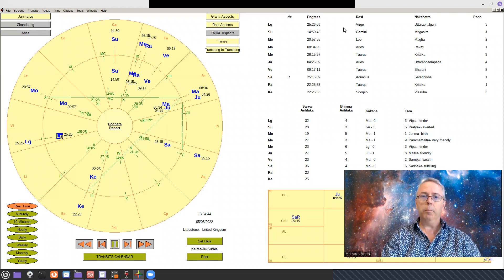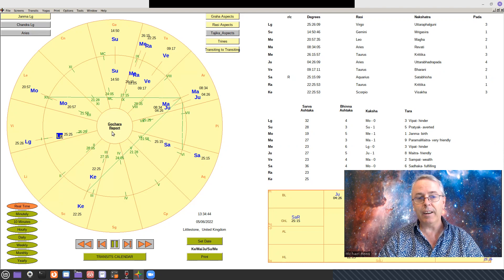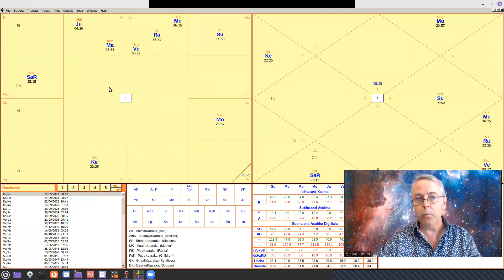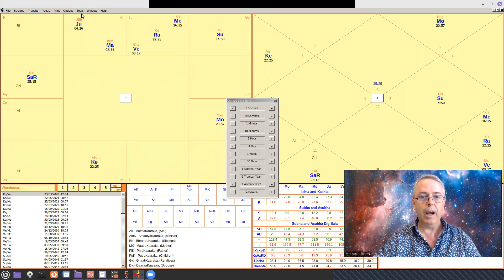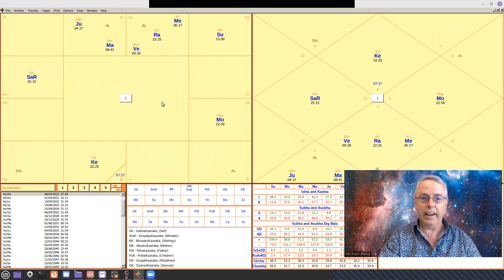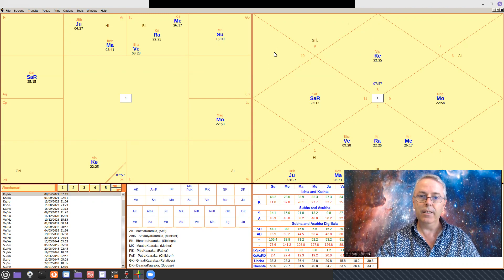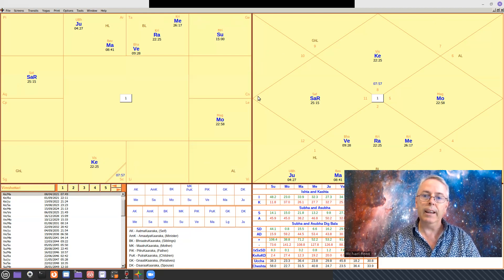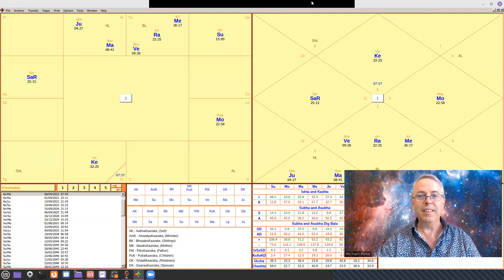Where Did the Round Thingy Go? - Vedic Astrology Charts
For those who are new to Vedic Astrology, understanding the chart difference takes some getting used to. In this video, I explain the differences!
Did you know about the Easy Astrology Society? You can learn Vedic Astrology in an easy way and in a supportive community! Details above!